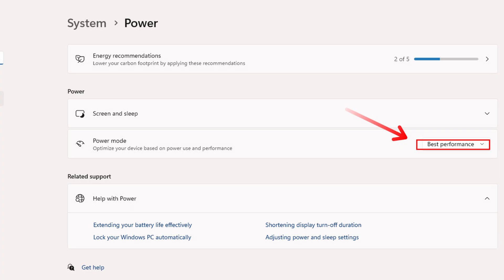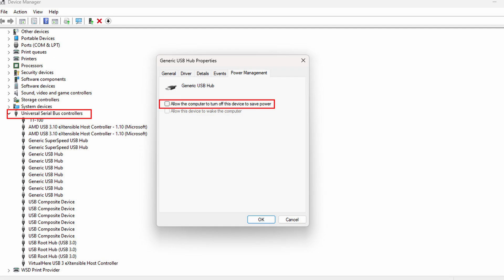💡 How to fix when your laser when it stops in the middle of a job in Lightburn and on your computer!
➡️ Click on ...more↙️for the *VIDEO MENTIONS* and Laser Related Links!

*Video Mentions*

➡️ 10 PCS 9mm Ferrite Core Snap-Ons $9.99:

➡️ USB 3.0 Male to Female Short Extension cable with Ferrite Bead, $7.99:

➡️ Shielded USB-C to C Short Extension Cable with Ferrites, $12.97:

➡️ 11-Port Powered USB 3.0 Hub (7 Data Transfer Ports + 4 Smart Charging Ports), $26.99:

➡️ USB-A to C, 3Pack 10ft Premium Nylon Braided, $7.99:

➡️ USB-A to C Cable 6.6FT, USB 3.1 USB 3.2 Gen2 10Gbps Data, $9.99:

➡️ Long USB-A to C Cable, 15ft, $7.99:

➡️ 12" USB-A Male to Female Extension Cable with Ferrite Bead, $7.99:

*Not mentioned, but I probably should have!*
Surge protection on your power outlets is also absolutely necessary! Even a budget power strip will protect your equipment as long as it has 1500 or more Joules of surge protection. I'm listing a good one below, as well as a good UPS system for those who can afford it for some battery backup.

➡️ Budget Surge Protected Power Strip with 12 Outlets and 4 USB Ports, 6 Feet Extension Cord, $19.99:

➡️ Better UPS, Intelligent LCD UPS System, 1500VA/900W, 12 Outlets, 2 USB Ports, AVR, $199.95:

*Other ways to support the efforts of my channel. I truly appreciate your support:*

If you appreciate my tutorial videos and template downloads, but don't want to become a Patron, and want to buy me a cup of coffee instead, I would greatly appreciate it!

*OTHER LASER RELATED LINKS:*

ℹ️ Cuttle - THE BEST SVG, real time design software on the Internet:
_Affiliate links never cost you more, but lets the company know I sent you.

ℹ️ Looking for the best Co2 laser money can buy? Look no further than Aeon Laser USA!

ℹ️ Check out the new 6-in-1 Gweike laser! Laser, welding, cleaning, metal fab!

*SUPPLIES*

10-pack of Acrylic, 5x7 clear